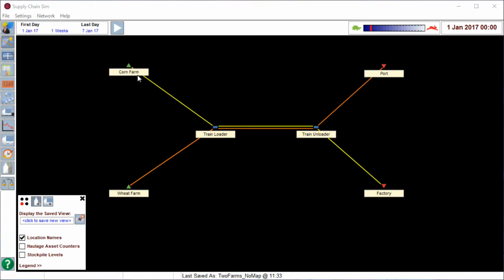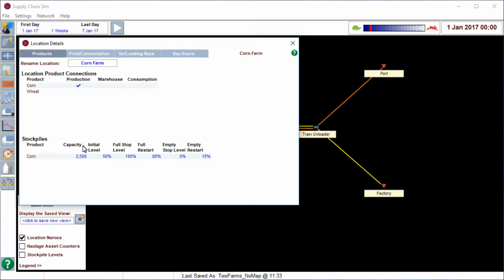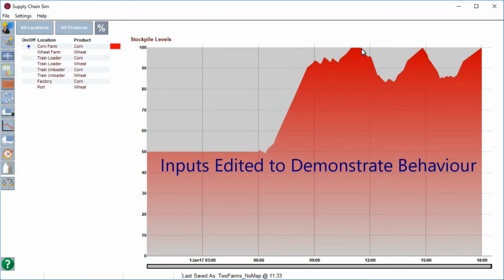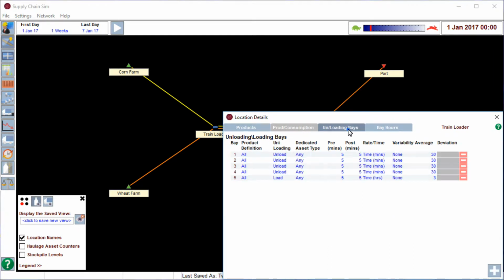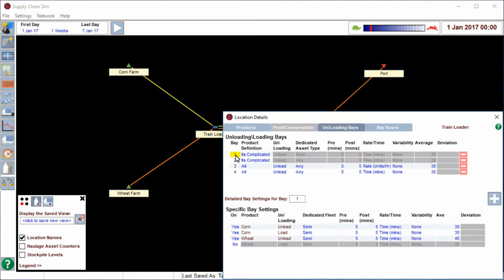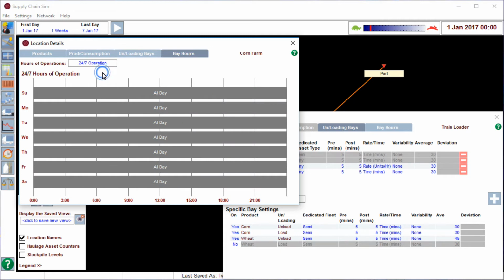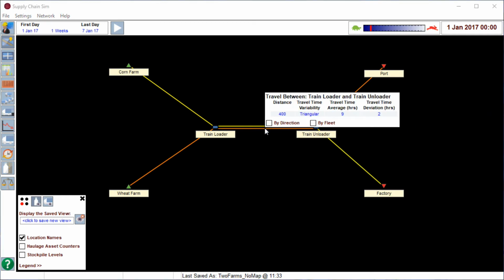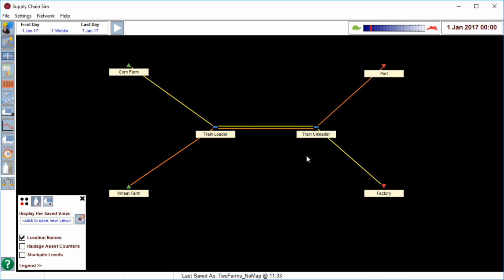Location and Travel Settings - A Supply Chain Sim Tutorial on Decision Support by InterDynamics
This Supply Chain Sim tutorial will show you how to configure your locations and how to set travel times between locations.

You will learn how to configure what products do at each location, how to manage the stockpiles, how to configure loading bays and load times and finally how to set their hours of operation.

Supply Chain Sim is designed to allow you to create your own Decision Support model for your Supply Chain